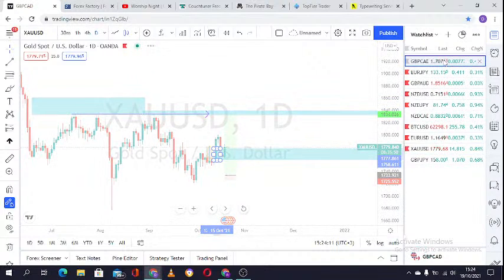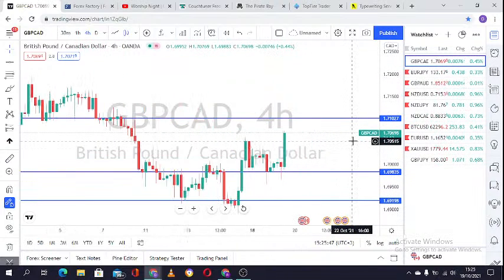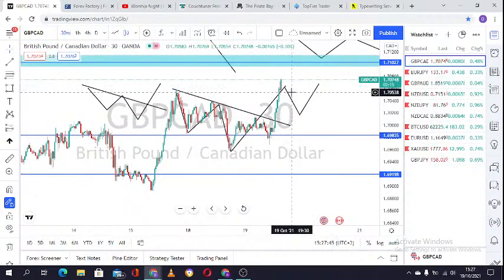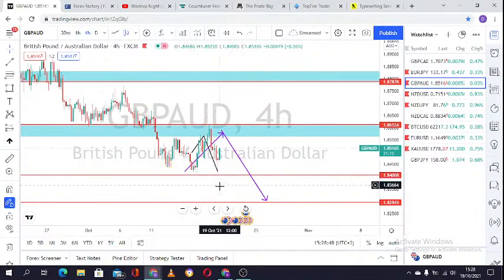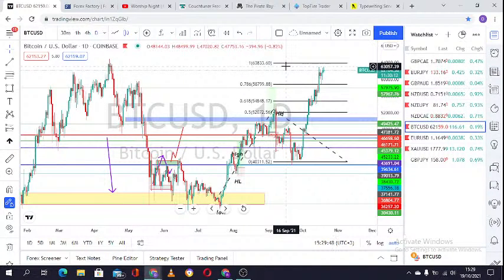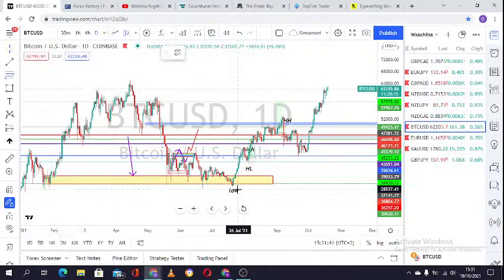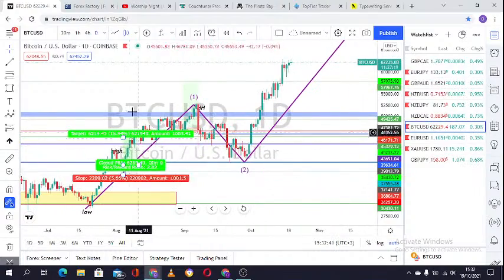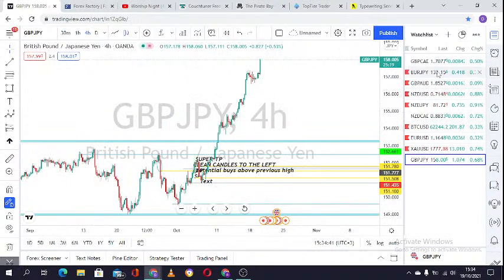Royal-trades Capital Live Stream